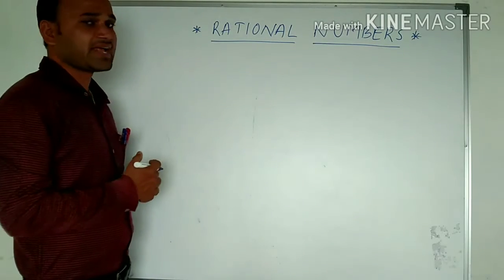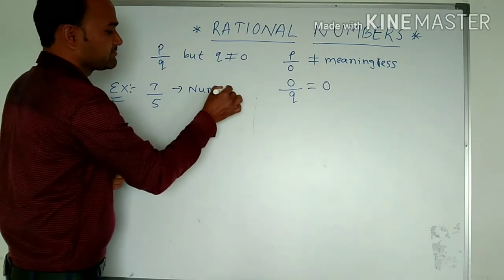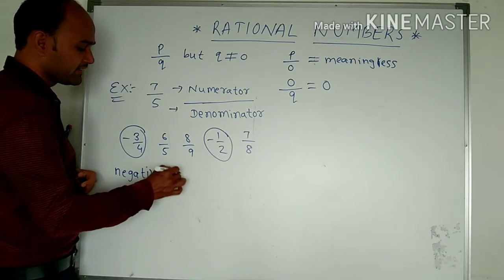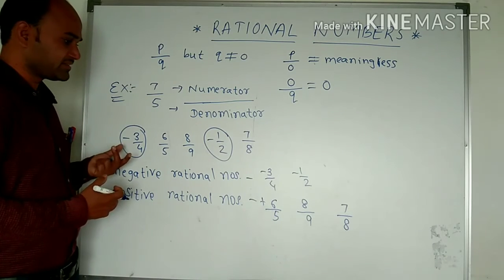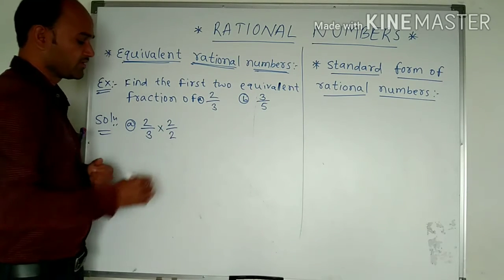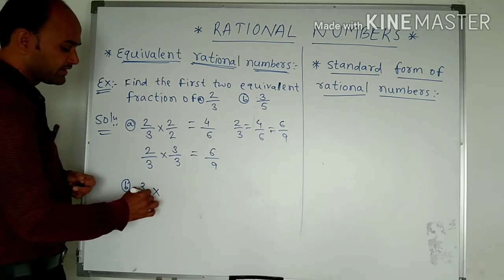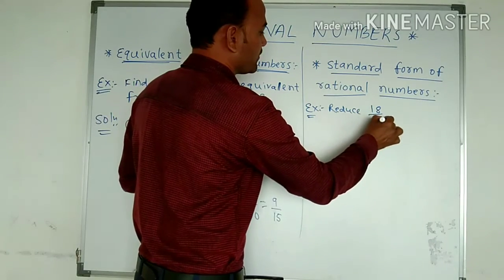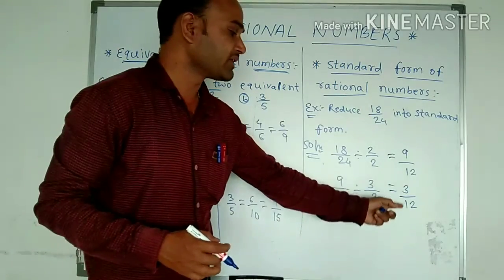Class 7 Rational Numbers (Part-1)